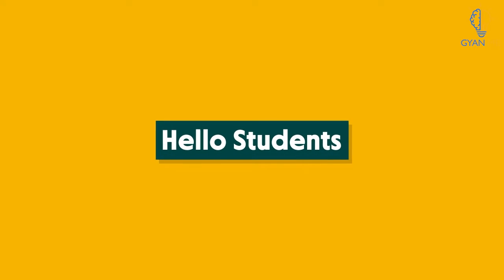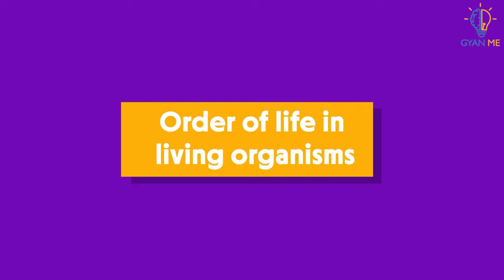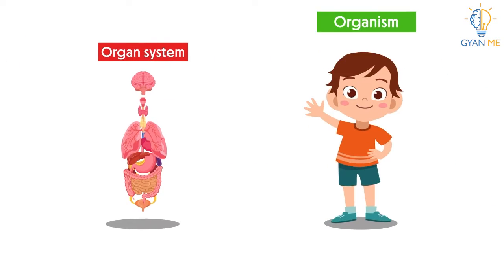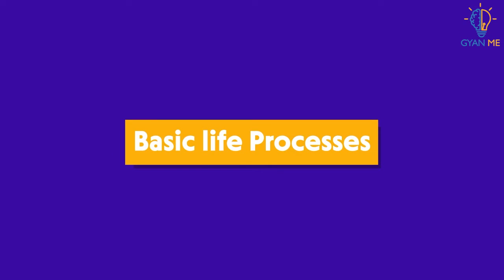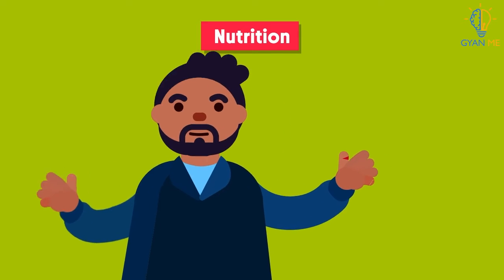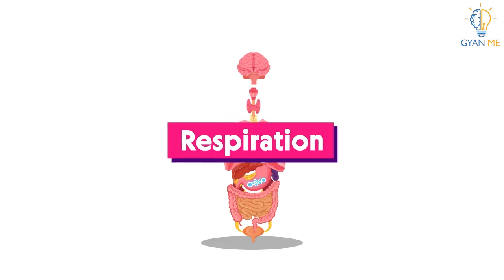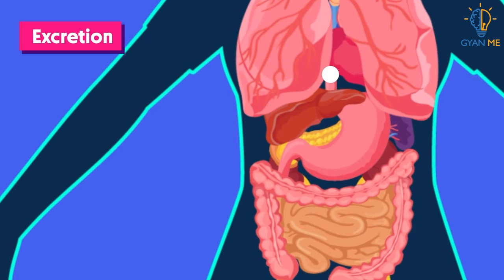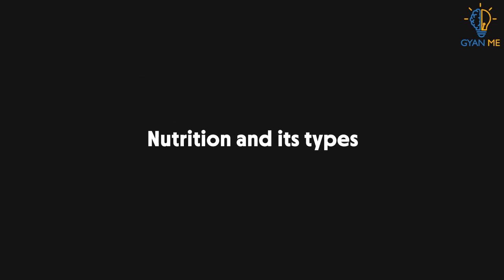Introduction to Life Processes | Part 1 | Ch. 6 | English | Class 10